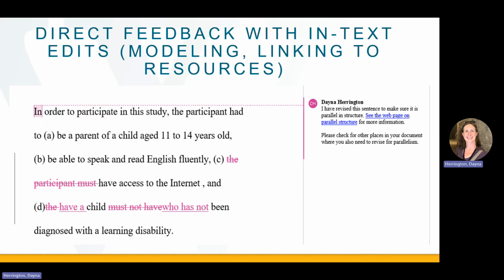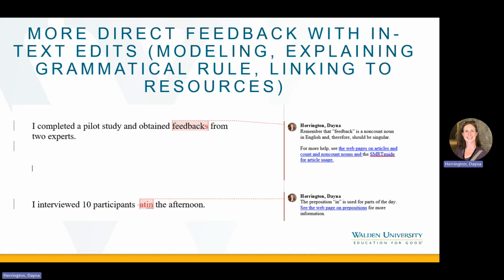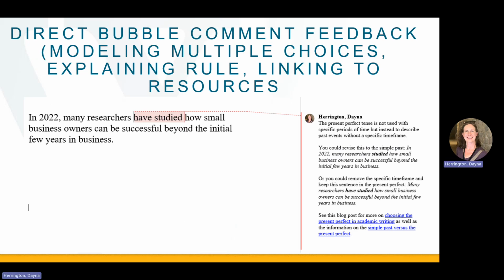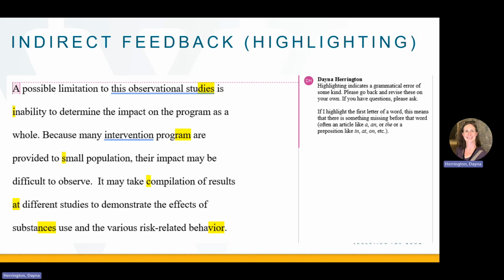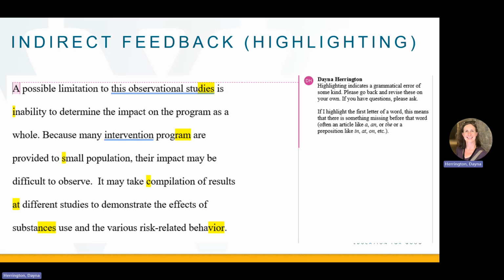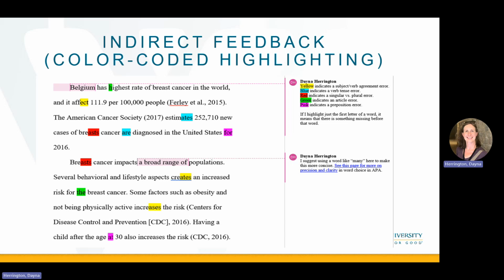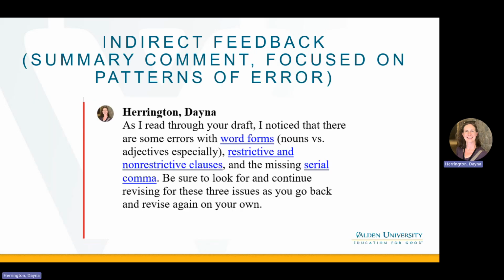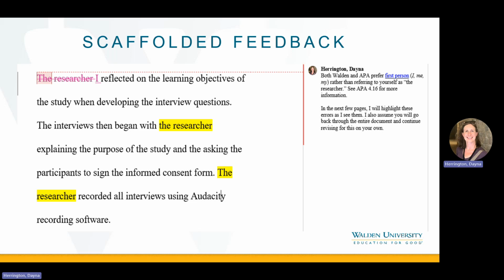Giving Grammatical Feedback to Capstone Multilingual Writers: Part 2